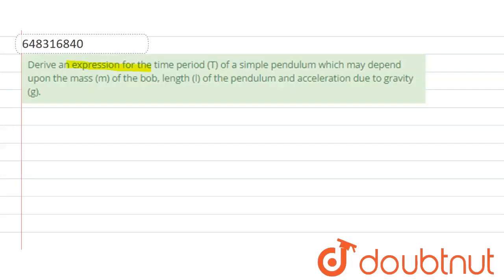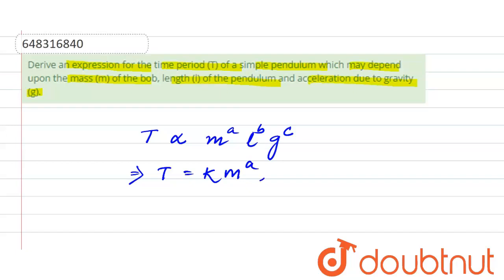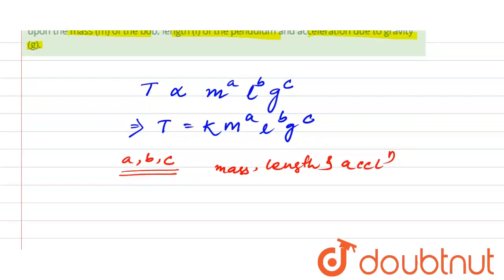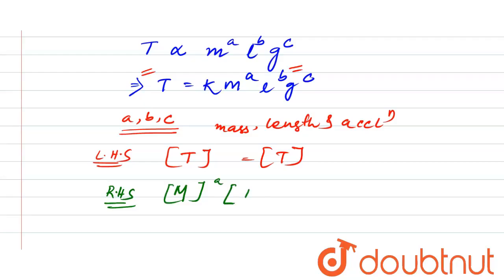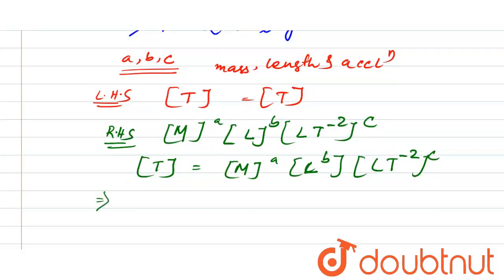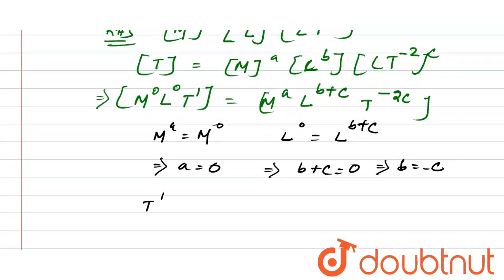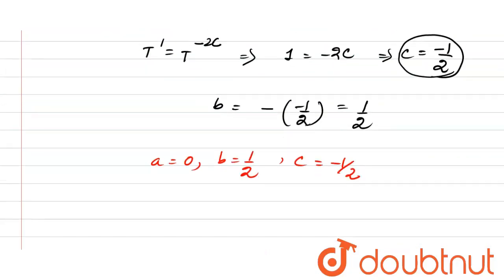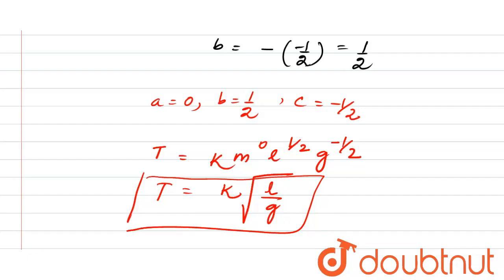Derive an expression for the time period (T) of a simple pendulum which may depend upon the mass...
Derive an expression for the time period (T) of a simple pendulum which may depend upon the mass (m) of the bob, length (l) of the pendulum and acceleration due to gravity (g).
Class: 12
Subject: PHYSICS
Chapter: UNITS AND MEASUREMENT
Board:IIT JEE

👉 Have Any Query? Ask Us.